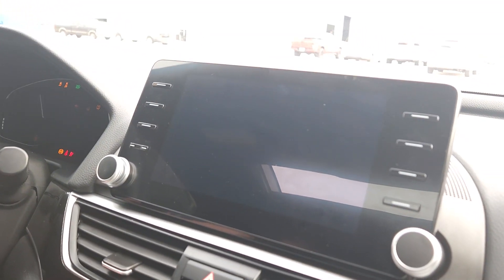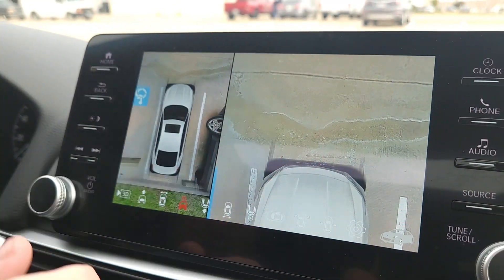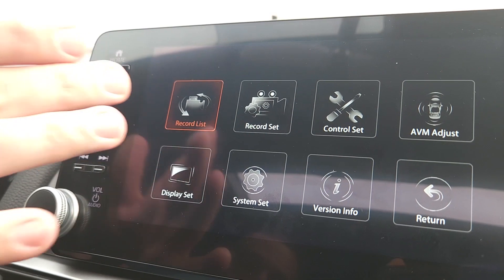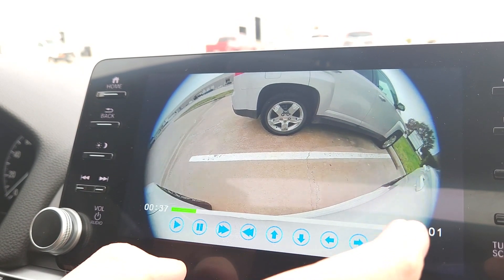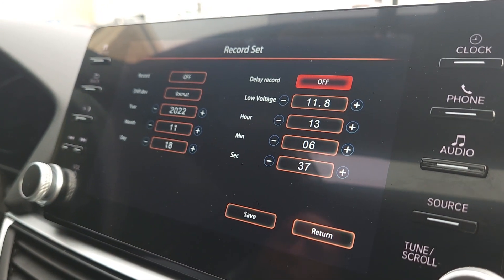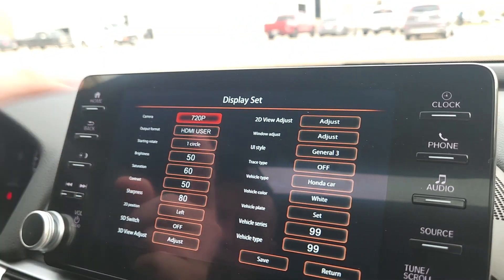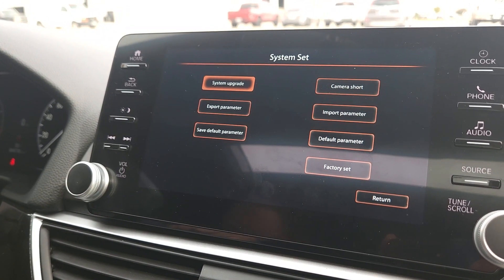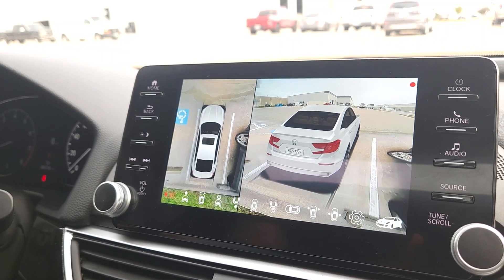HRS 2018-22 Honda Accord 360 Birds Eye View Camera System Features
HRS 2018-22 Honda Accord 360 Birds Eye View Camera System Features and functionality.